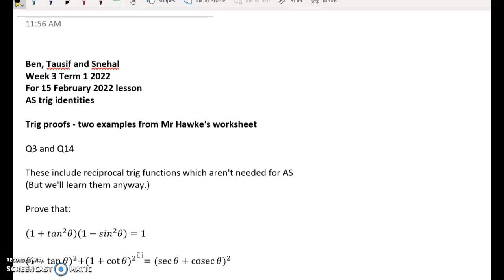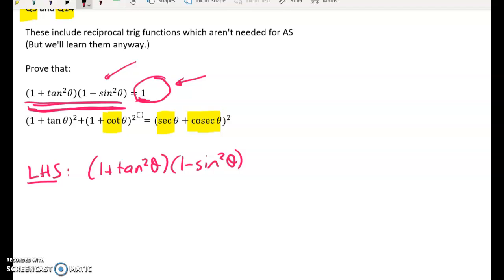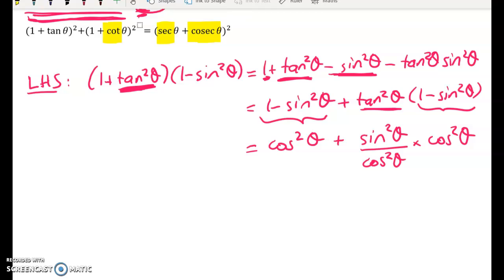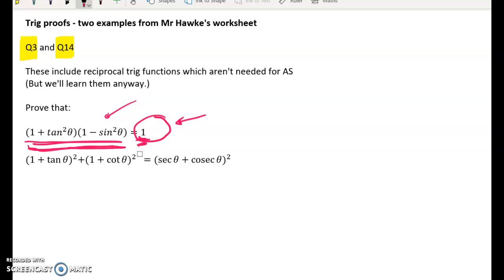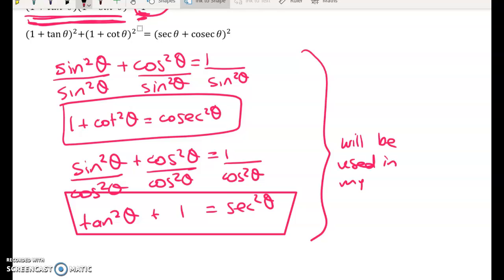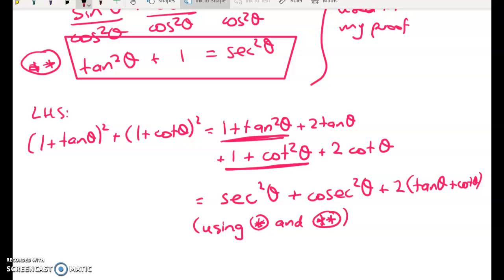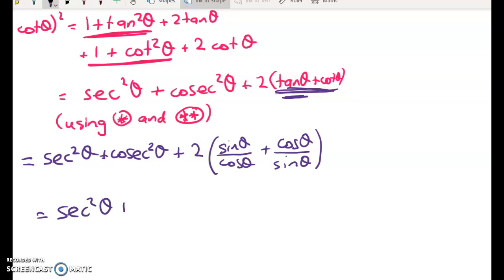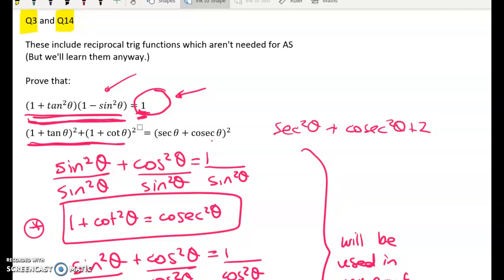AS - Trig identities - for Ben, Tausif, Snehal (12MCA)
2 trig identities from Mr Hawke's proof worksheet - Q3 and 14 - 14 has reciprocal fns so not needed for AS, but we've done them so...